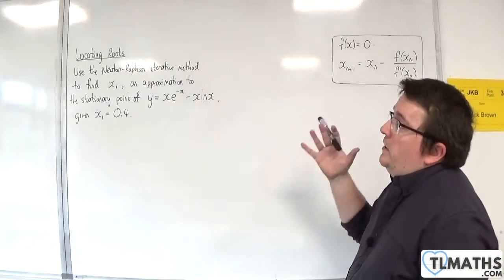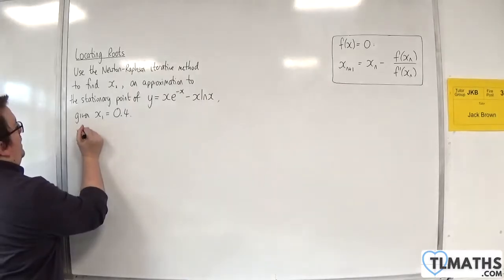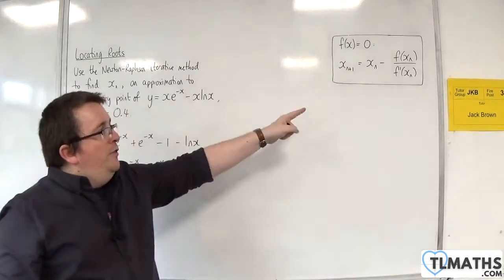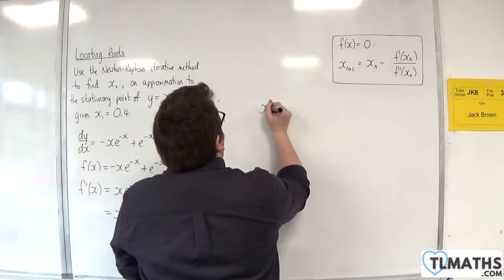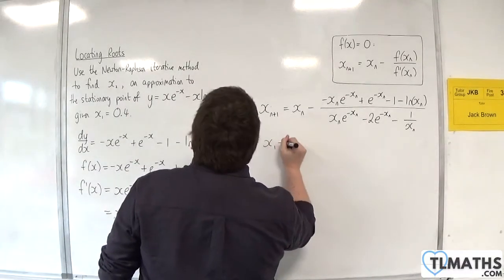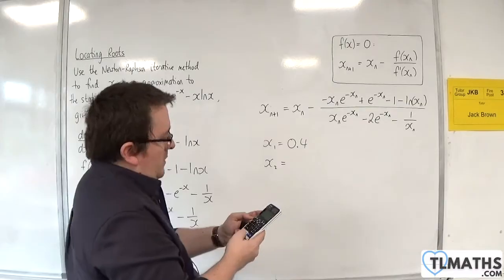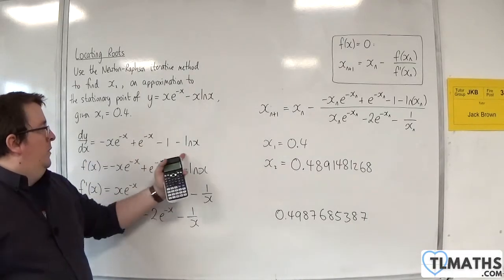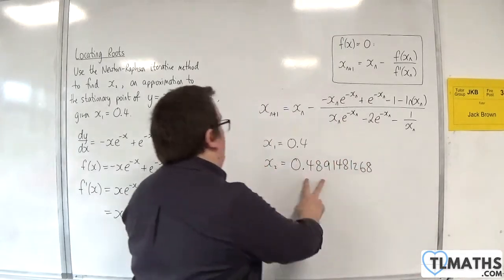A-Level Maths I2-10 Locating Roots: Newton-Raphson Problem